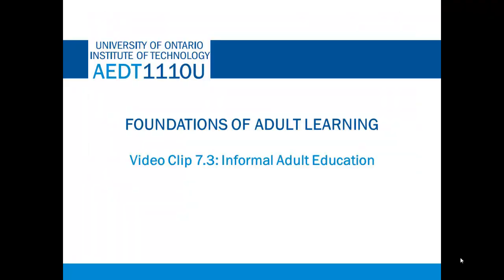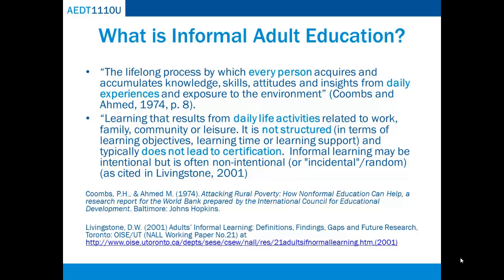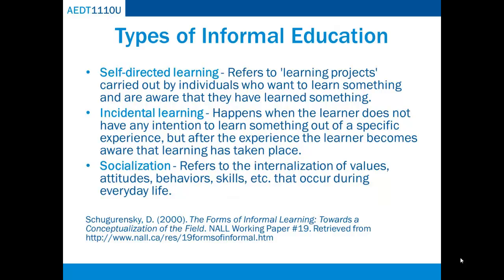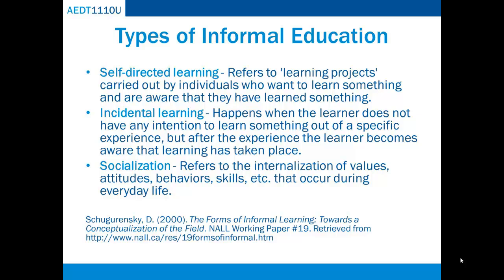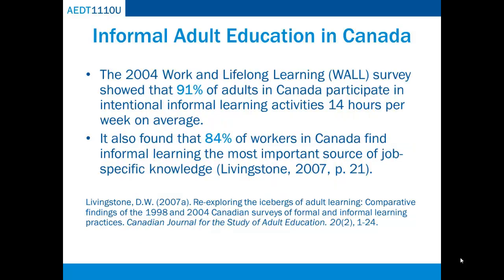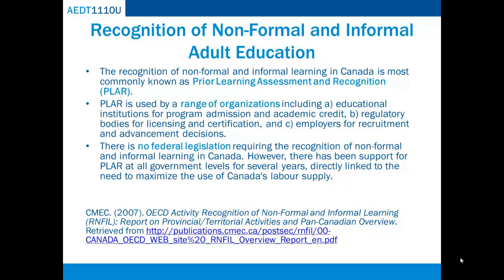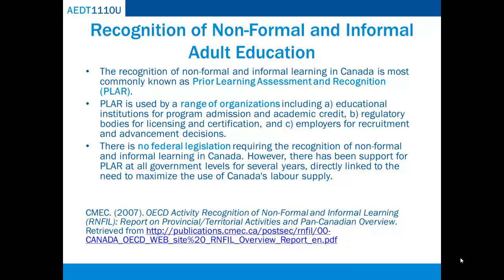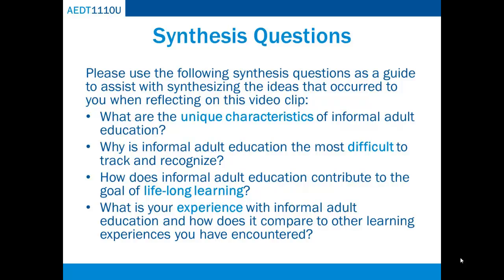Video Clip 7.3